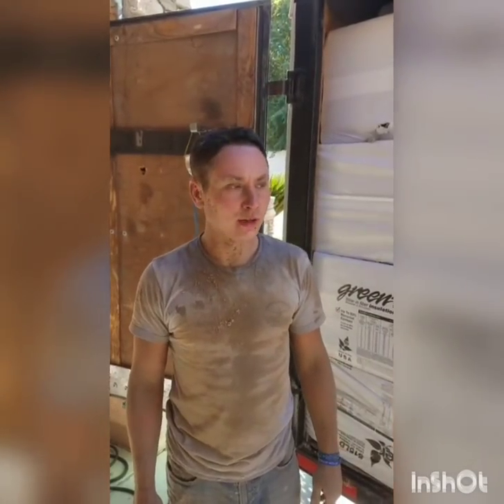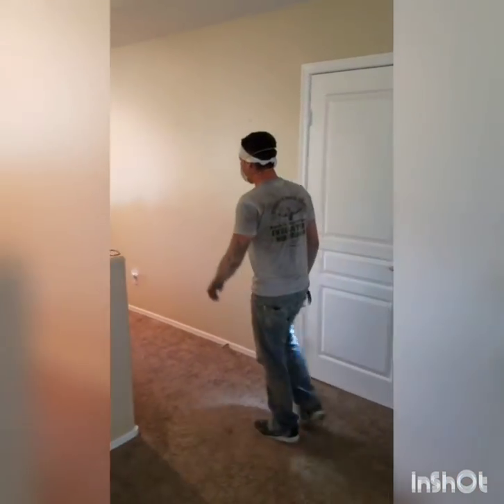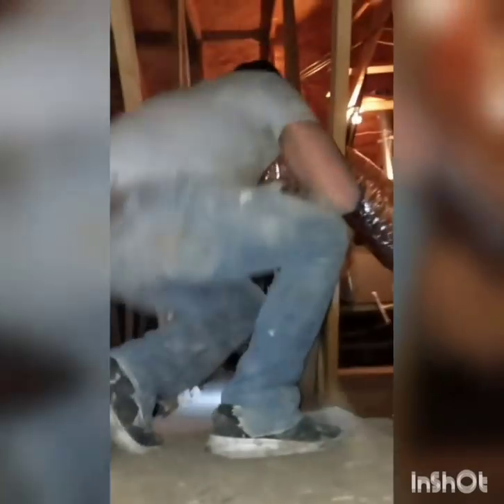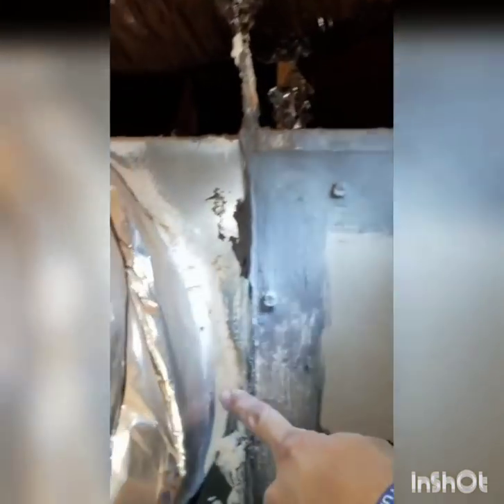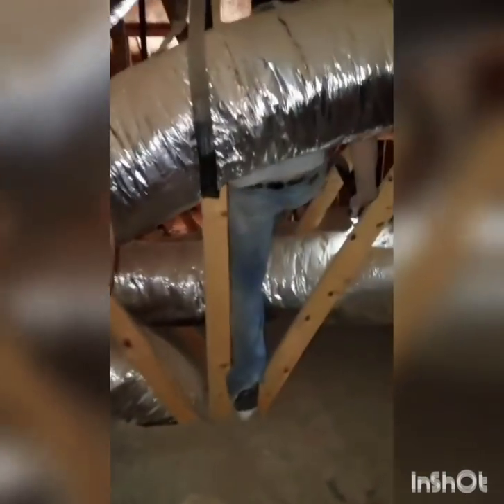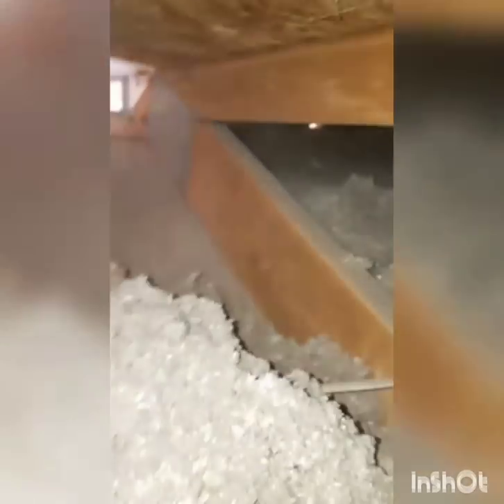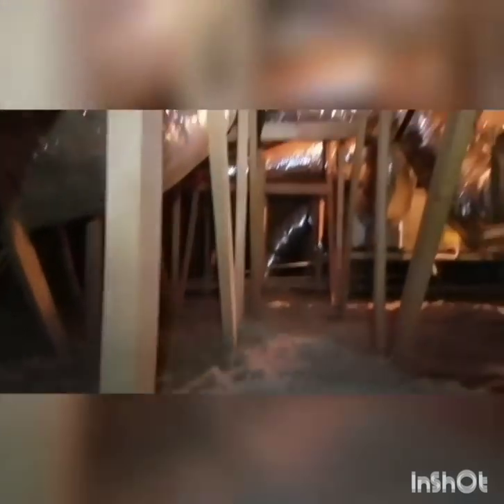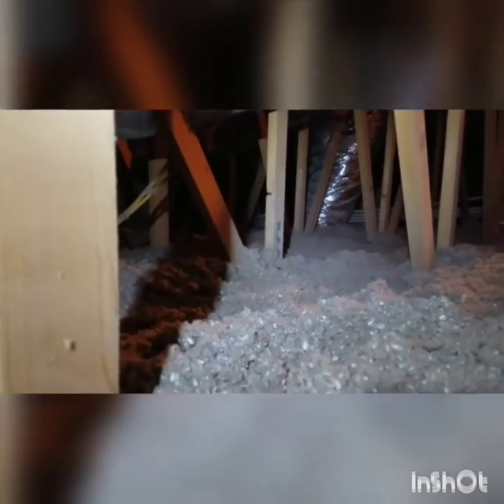Attic Insulation, proper way to install baffles, duct seal touch up, R-38 blown in Cellulose insulat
The correct way to install baffles to prevent wind washing in the birds vents/soffit vents. Baffles redirect airflow up over the insulation and they're the proper prep work prior to insulation. Wind washing will expose the drywall along the edge of the house and that allows for direct heat transfer to the living space.